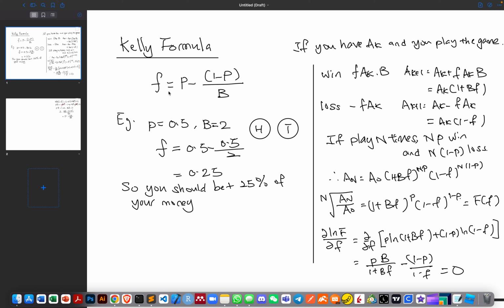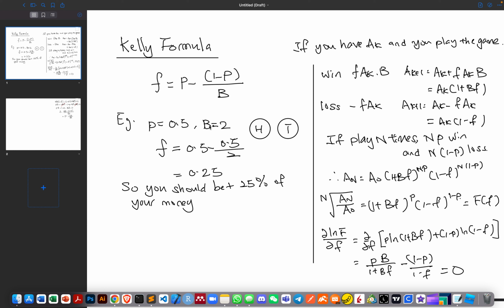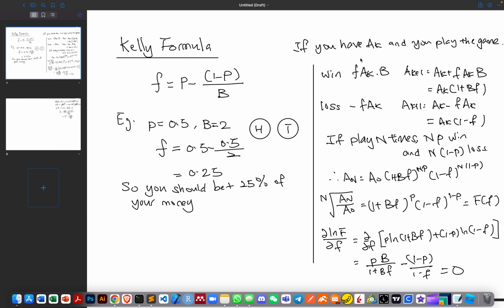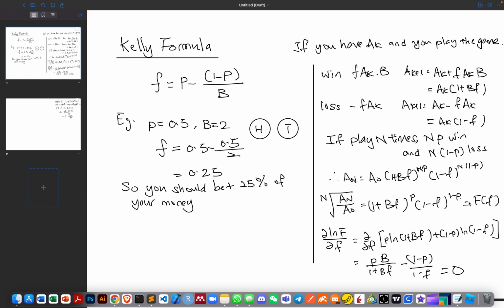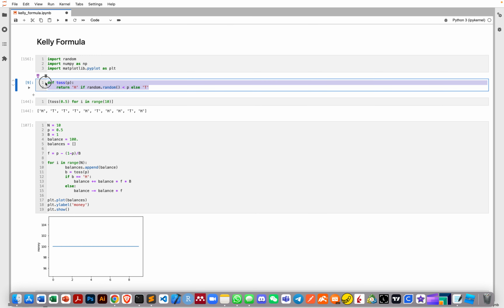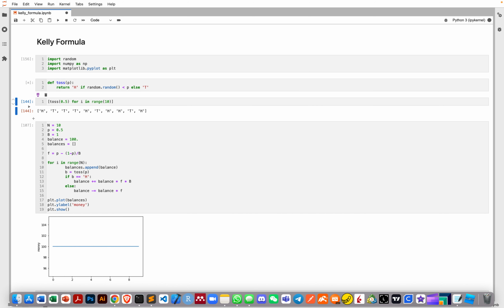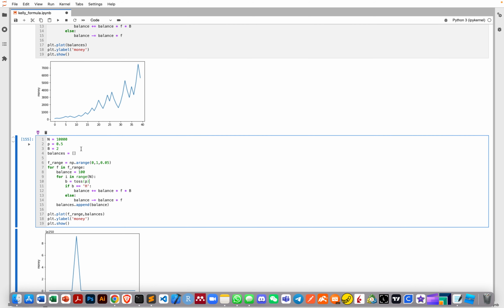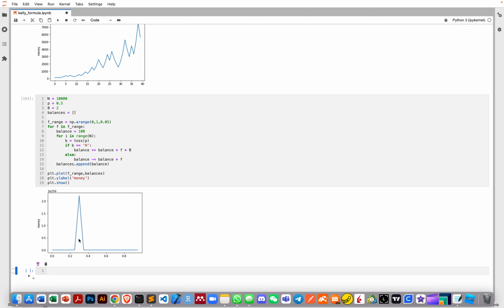Explain the Math Behind Kelly Formula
This video explain what is Kelly formula and the derivation of Kelly formula, and the simulation of Kelly formula using Python.

Recommended courses on Algorithmic Trading
1. Basic Algorithmic Trading with Python

Recommended IBF-STS course on REST API
1. REST API 101 for Financial Services (IBF Funded)